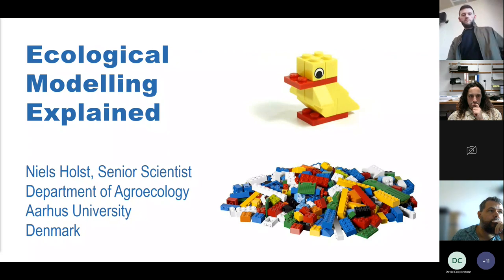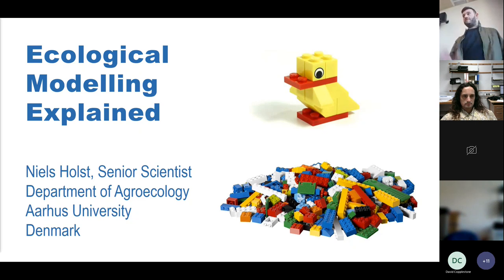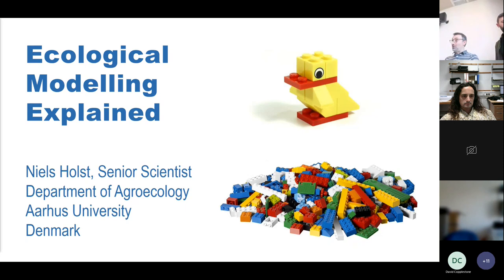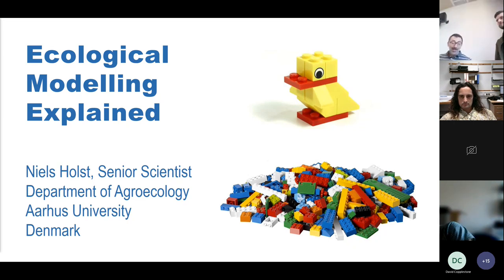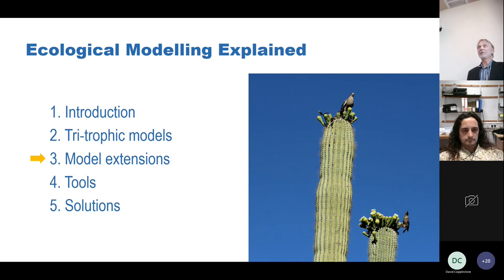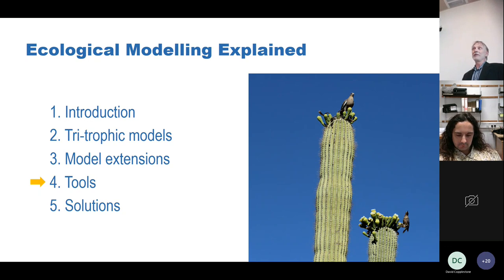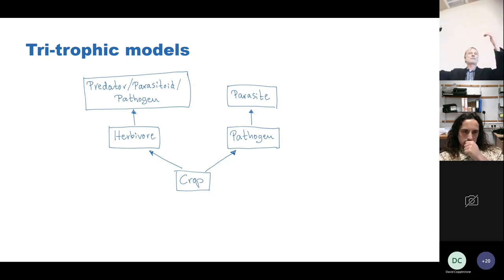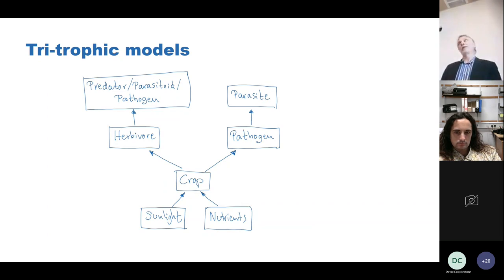BES Research Seminar - Ecological Modelling Explained w/ Niels Holst